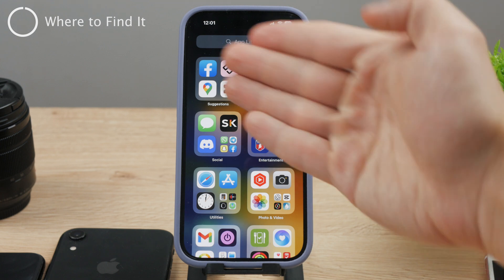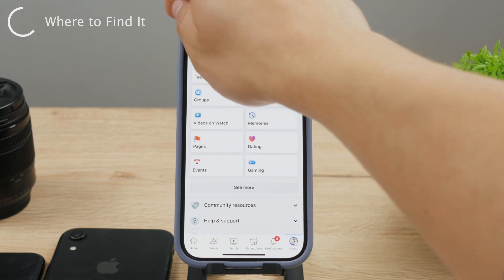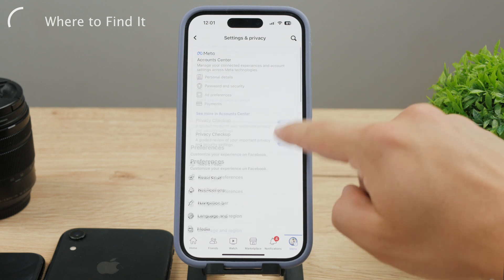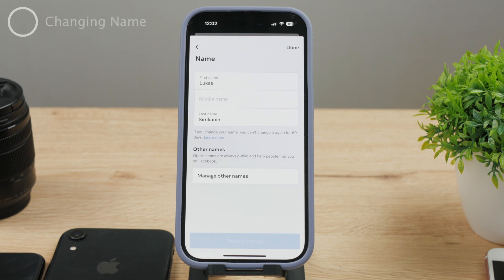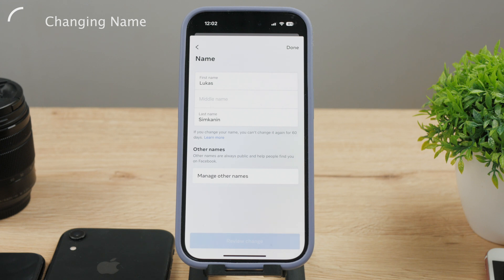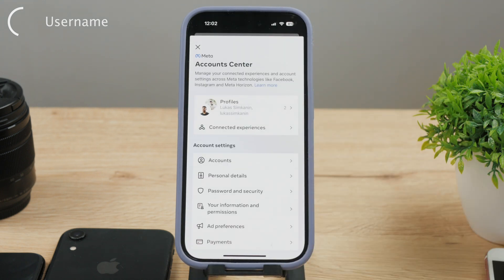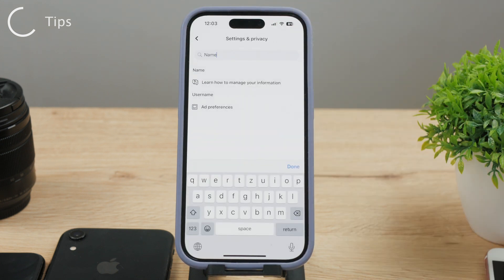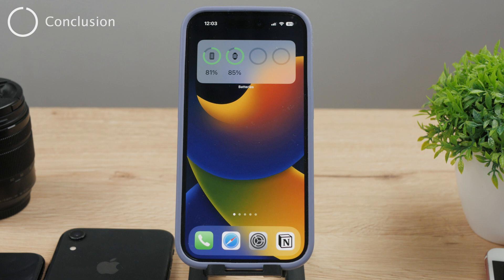How to Change Name on Facebook App (2023)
In this video, I'll be showing you how you can change your Facebook name on your app, running on the iPhone. The process is relatively simple but you need to know what you should be clicking. PLUS I also included a bunch of different tips for you.

Timestamps:
0:00 Facebook Name
0:14 Where to Find It
1:16 Changing Name
1:44 Username
2:06 Tips
2:37 Conclusion